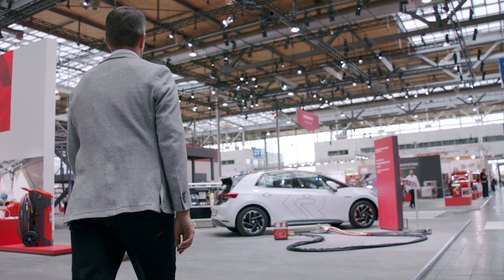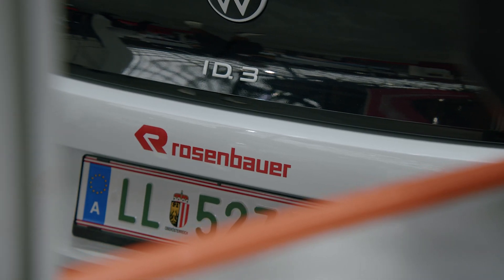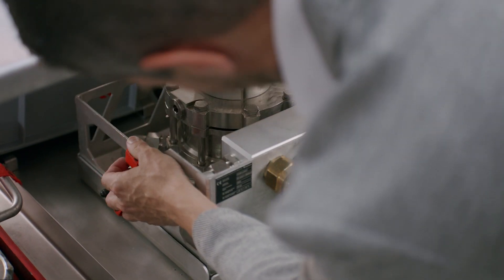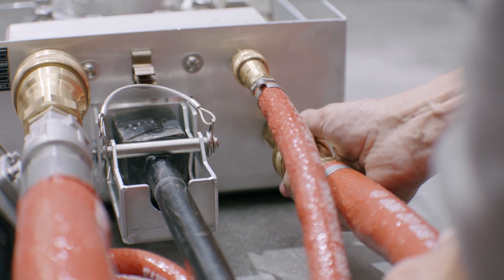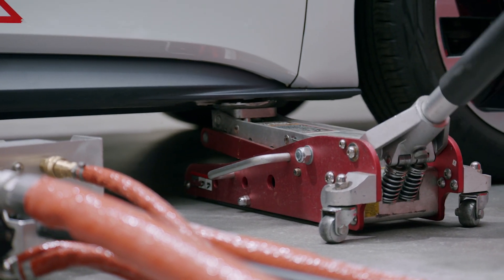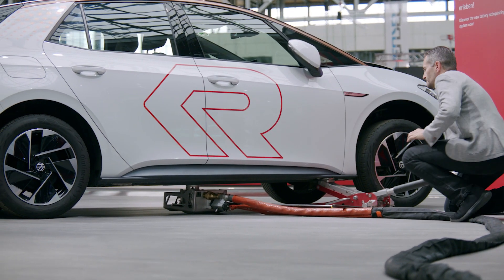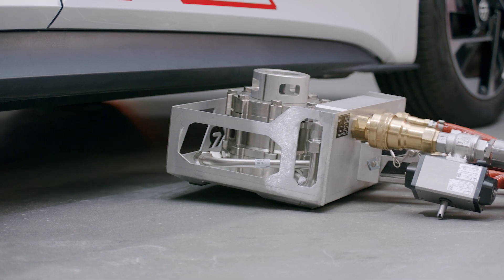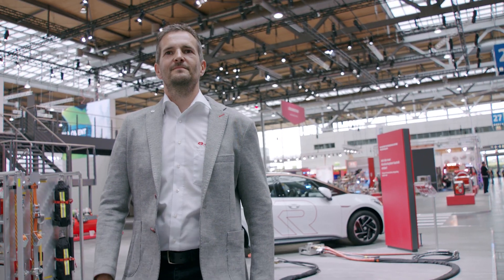RFC Battery Extinguishing System - Made for safe and fast action.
Innovative extinguishing.
With the RFC Battery extinguishing system, Rosenbauer provides the answer to new fire sources in electric vehicles: high-voltage battery fires. The battery extinguishing system is placed on the vehicle in less than a minute and enables direct cooling of the cells. In this process, a pneumatic piercing nozzle, triggered by an operating unit at a safe distance from the vehicle, penetrates the battery housing and transports the extinguishing water directly into the cells inside the modules. This process enables a rapid cooling effect and reduces the time spent at the hazard location and in the smoke.